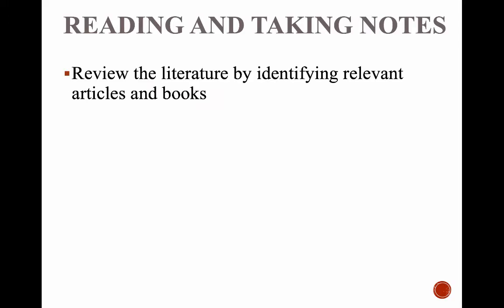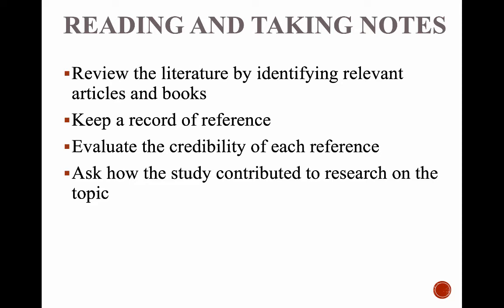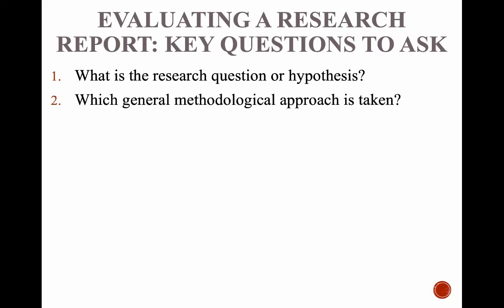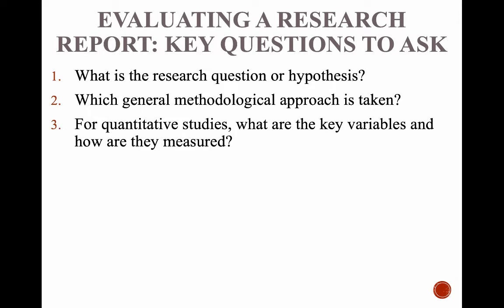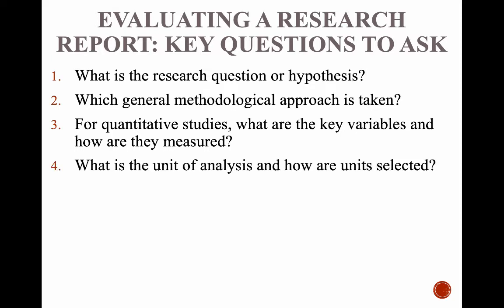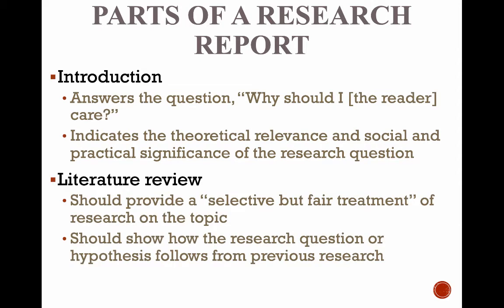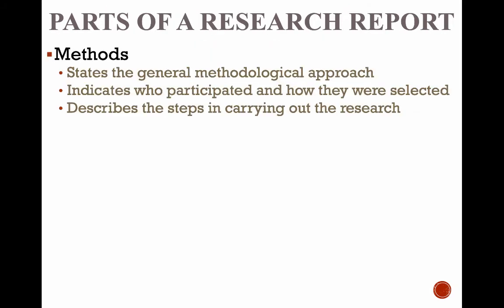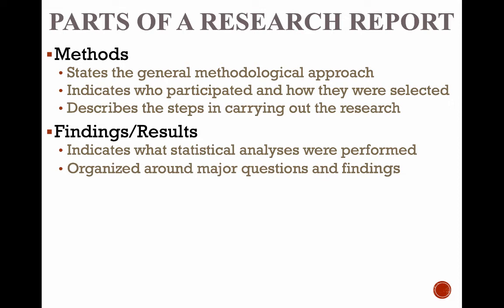Ch 14 Audio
Sociology, Research Methods, Writing in Research Methods, CSUF,